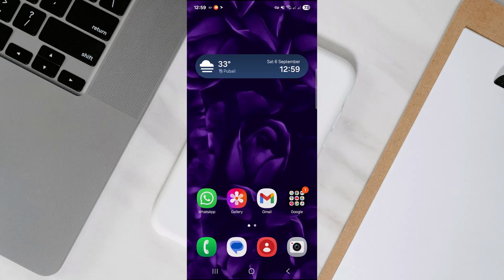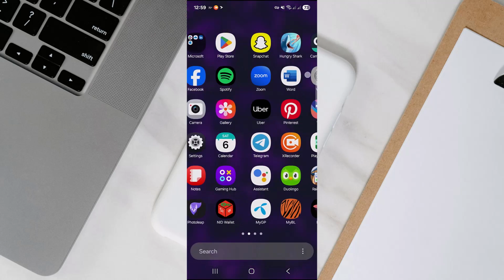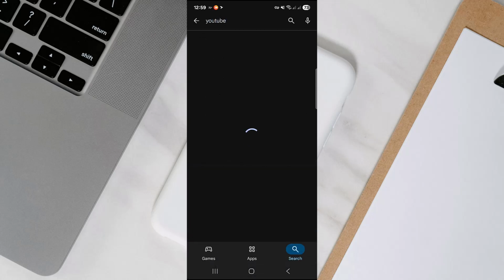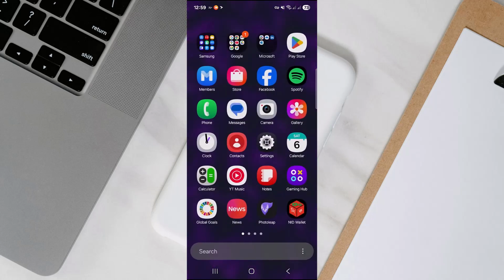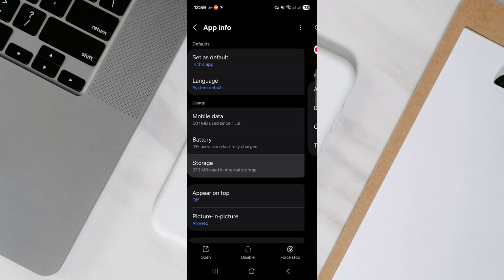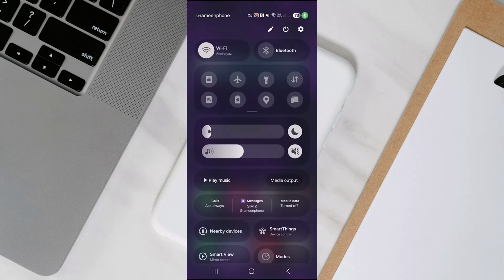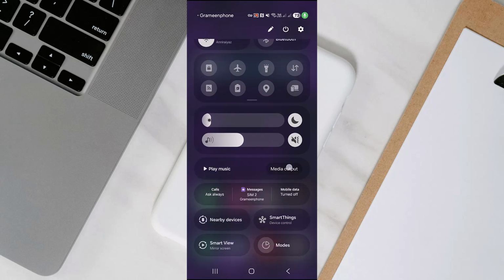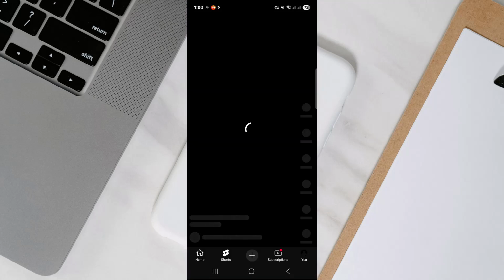How To Fix YouTube Video Not Playing On Android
How To Fix YouTube Video Not Playing On Android  | DigitalKnowledge101

In this step-by-step tutorial, I’ll show you exactly How To Fix YouTube Video Not Playing On Android

In this video, you’ll learn:
✅ how to fix youtube buffering problem on any android phone
✅ Step-by-step guide to How To Fix YouTube Video Not Playing On Android
✅ Easy method on youtube video not playing only sound
✅ Tips on how to fix gallery video not playing on android